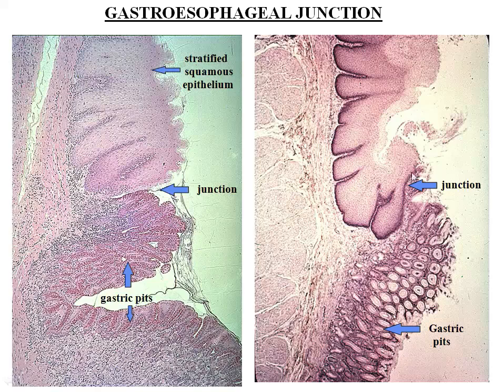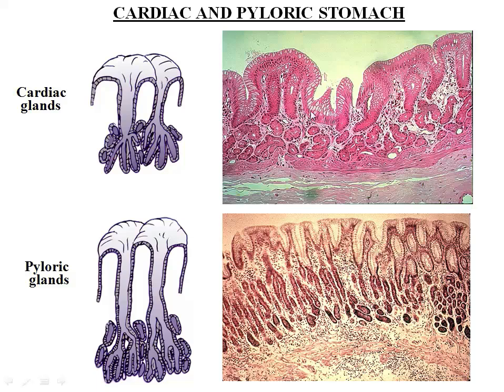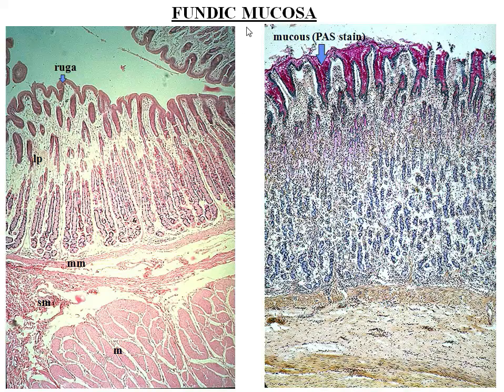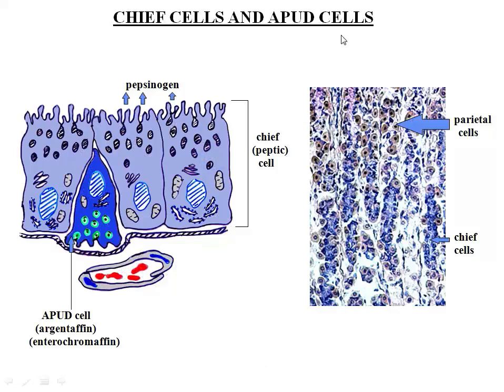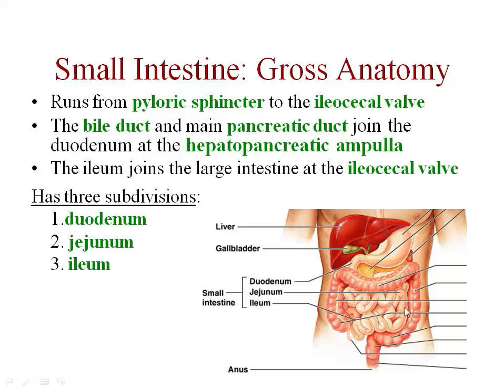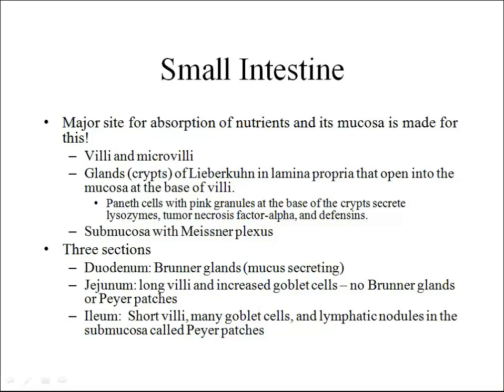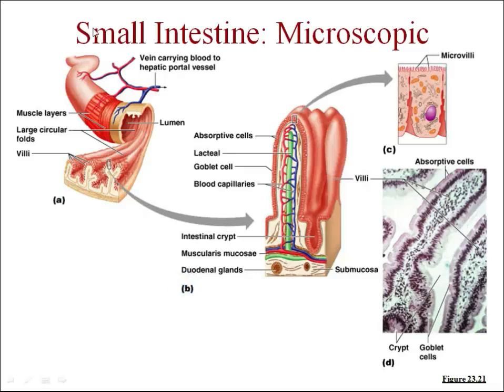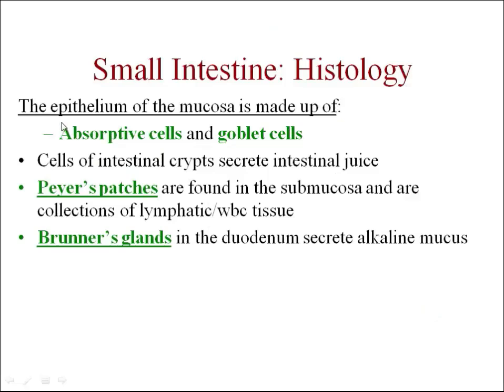Zoology Mammalian Histology CSJ TY Sem I PII 3.4 P III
Esophagus and its junction of stomach